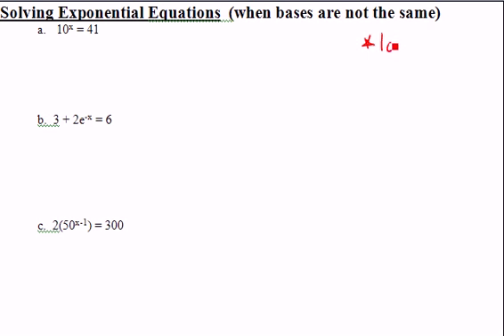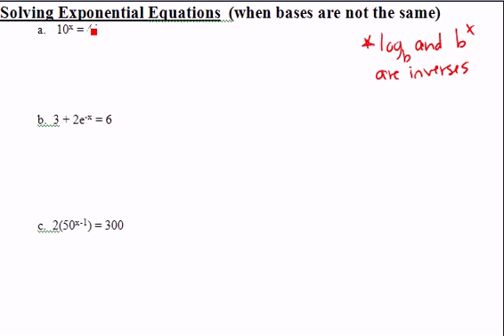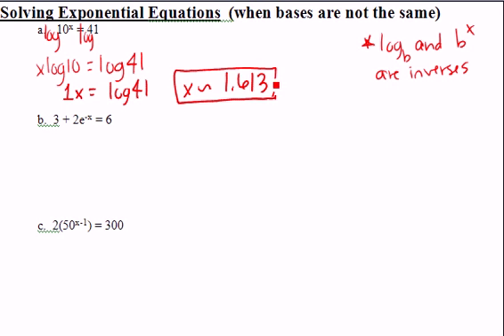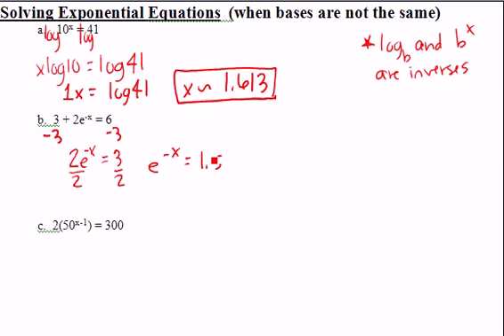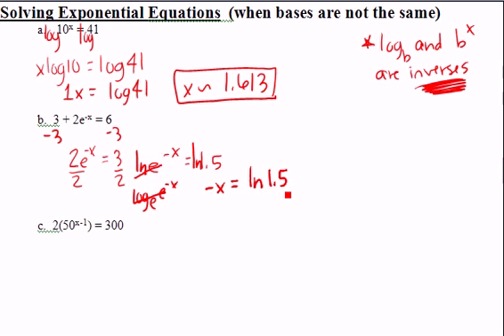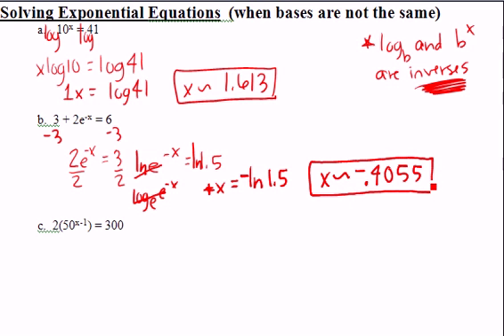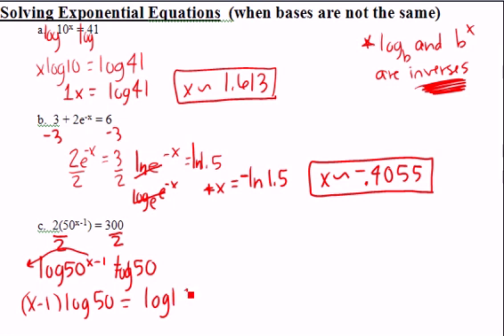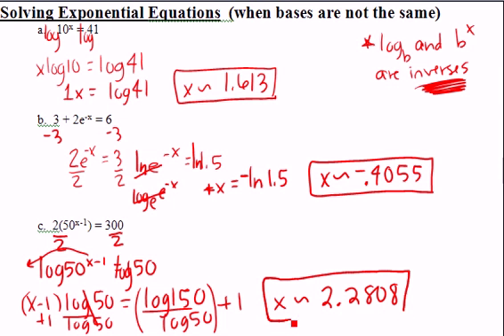solving with diff bases exp